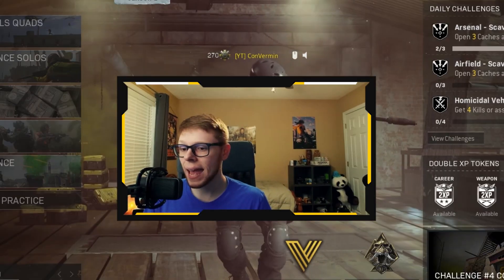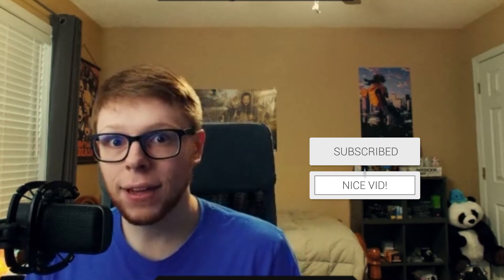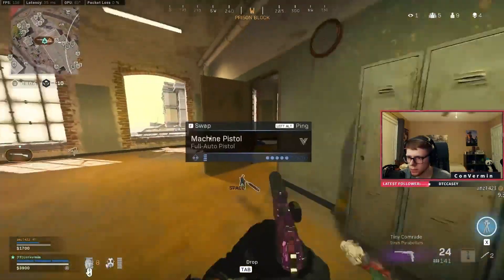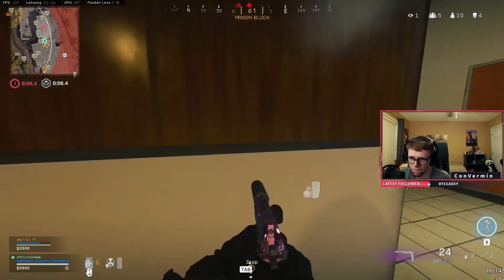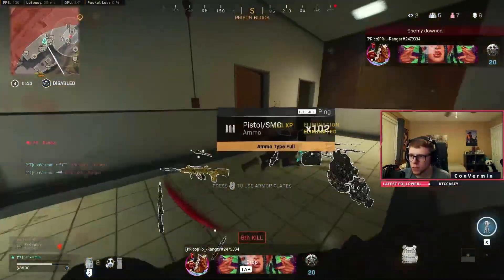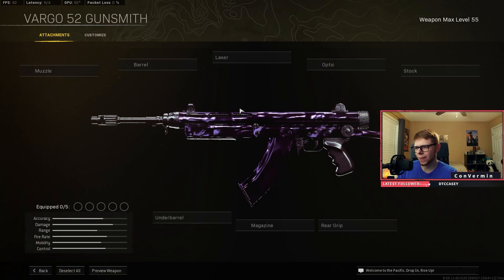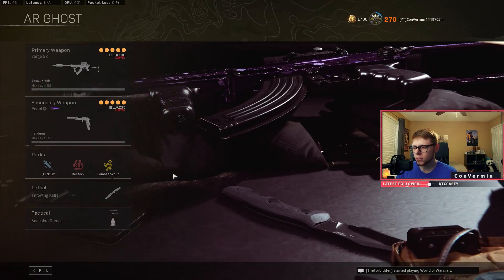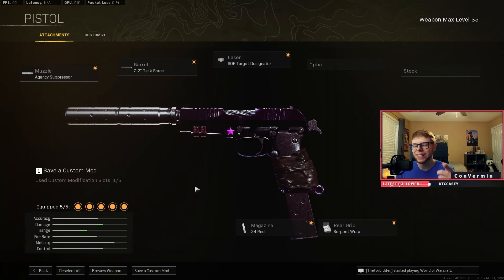THE "NERFED" VARGO BUILD IS VERY OVERPOWERED IN REBIRTH! 😱 (VARGO 52)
74% . 4.12K/5.5K